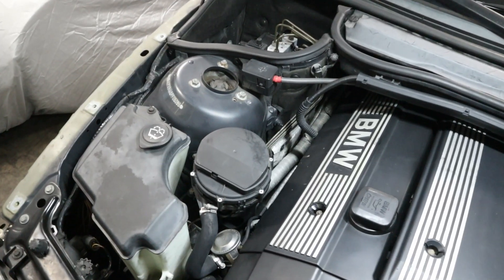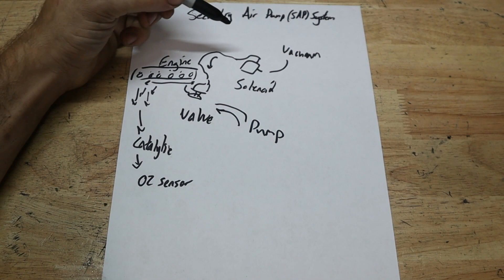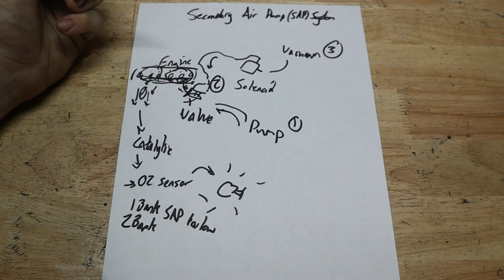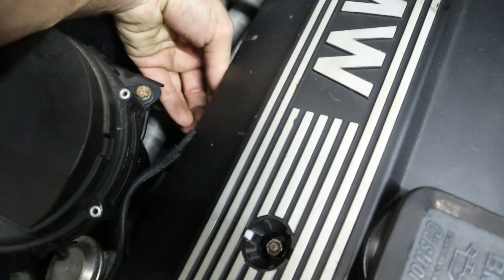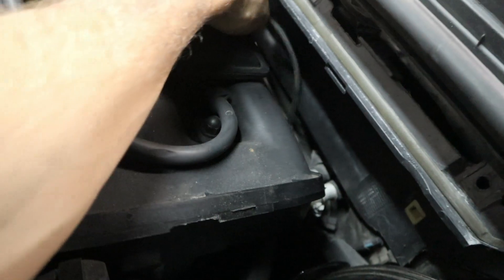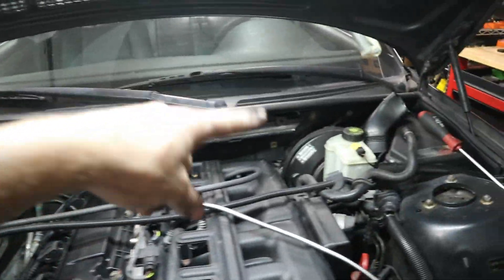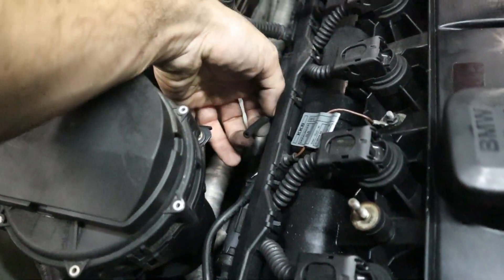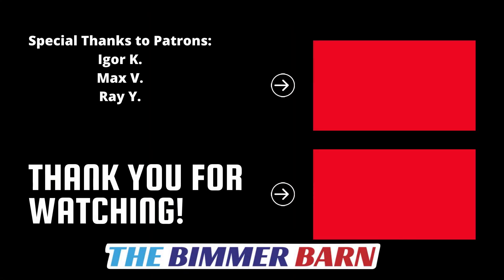HOW TO: Diagnose & FIX BMW Secondary Air System Fault Codes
Today we're tackling the check engine light on my 2005 E46 wagon by diagnosing and resolving the secondary air system. For the first part of the video, I build you a diagram and show the basics of the system and how it works. Then we fix the system on my BMW so you can see hands on how it works and how to test each component!

0:40 How the Secondary Air System Works
5:30 Diagnosing the problem on my E46